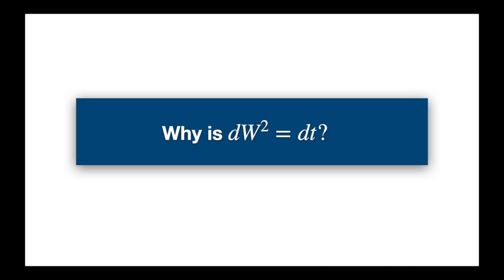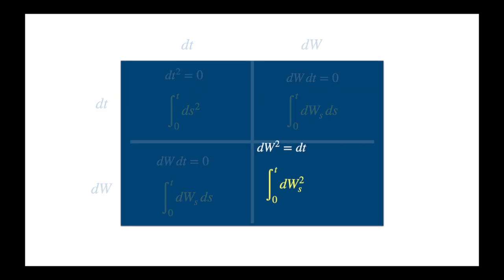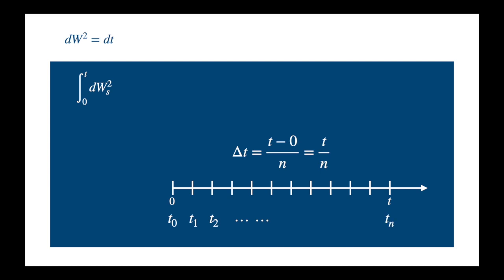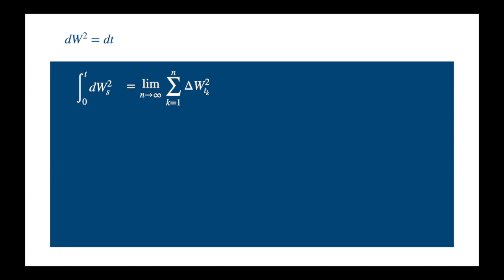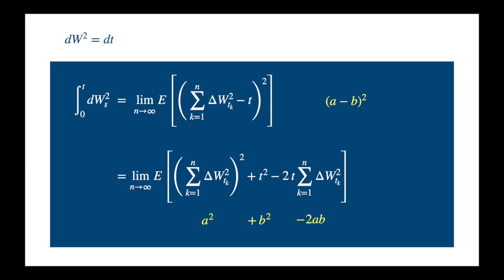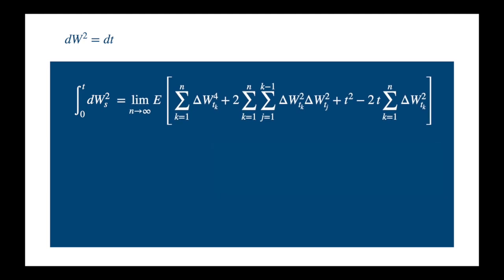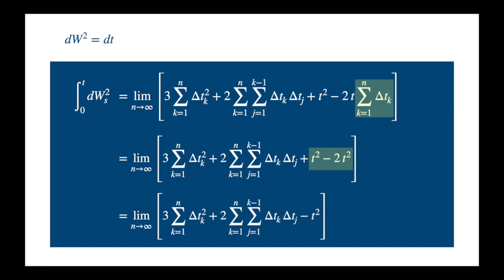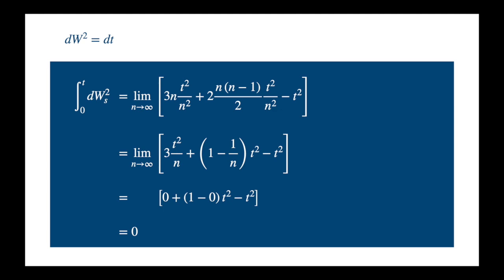Why is dW^2=dt?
Shows using simple-ish maths that dW^2=dt in the mean square sense!